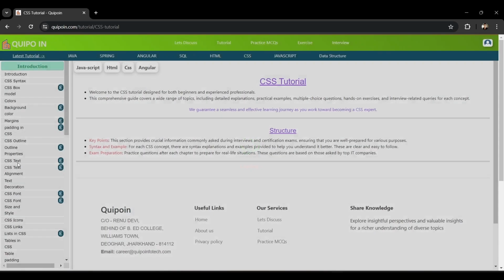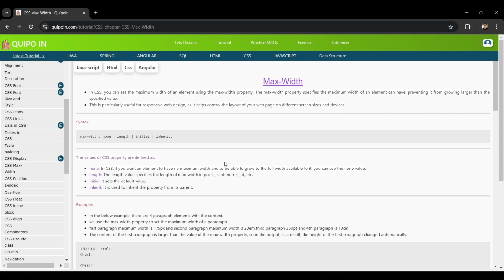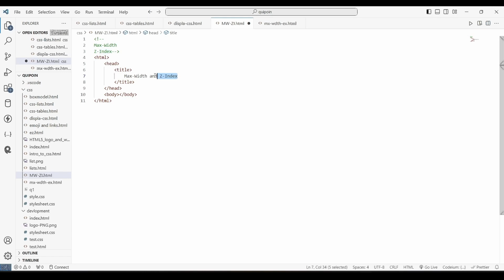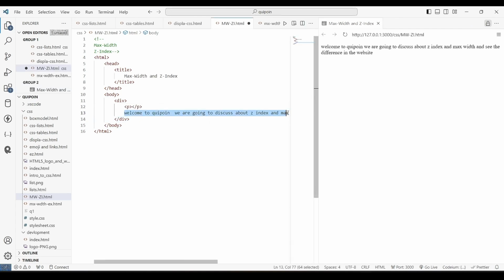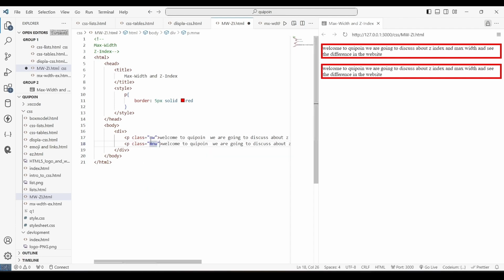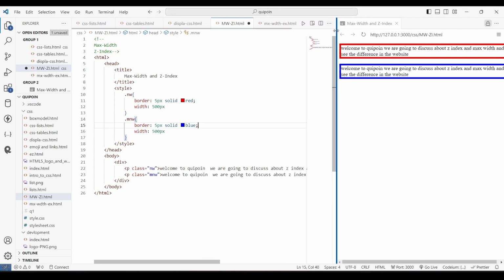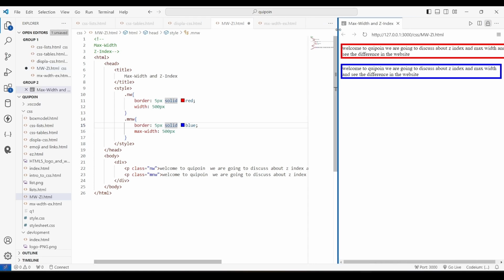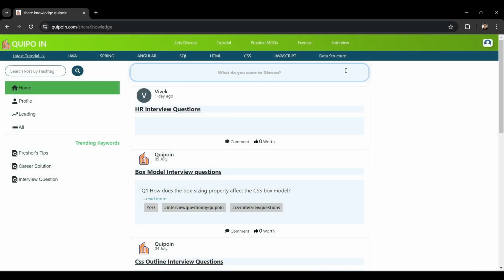CSS Max-Width: The Key to Flexible and Responsive Design : chapter -13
In this video, we’ll dive into the CSS Max-Width property and explore how it plays a crucial role in creating flexible and responsive designs. You'll learn:

What is Max-Width? Understanding its importance in controlling the maximum width of elements.
Responsive Design: How to use max-width to ensure your content looks great on all screen sizes.
Practical Examples: See how max-width can be applied to images, containers, and more to prevent layout issues.
Common Use Cases: Discover when and why to use max-width in your CSS layouts.